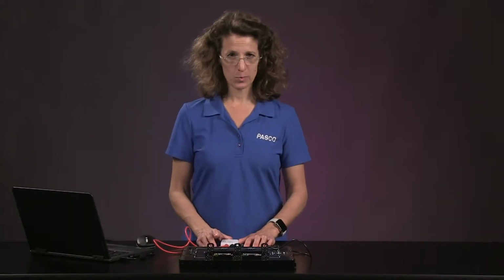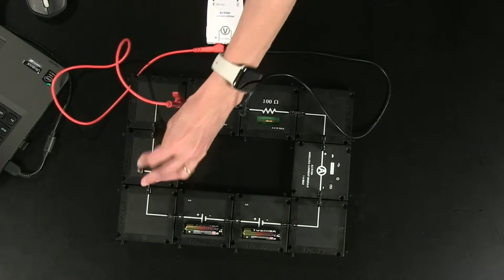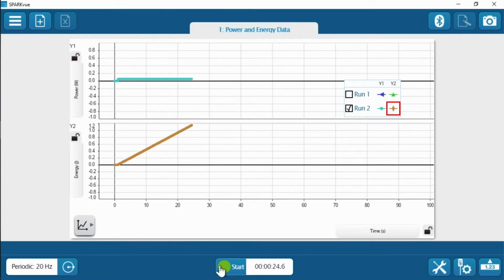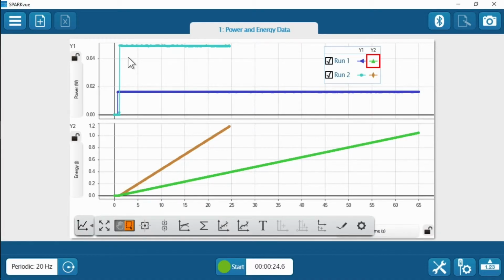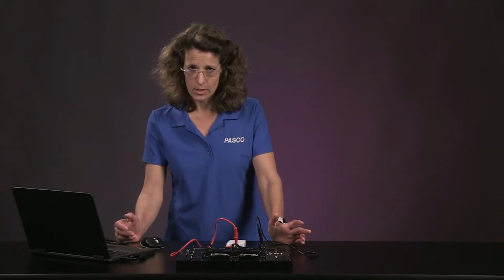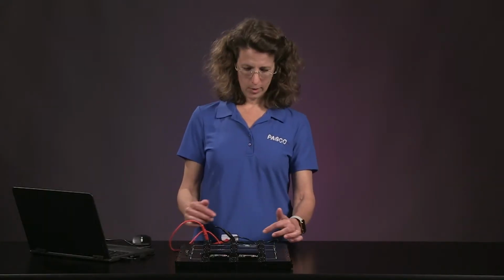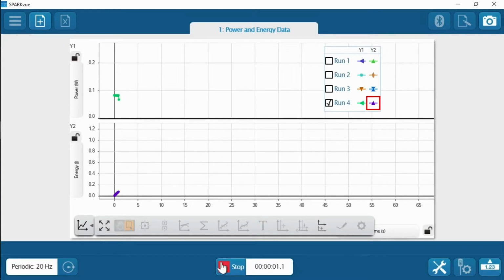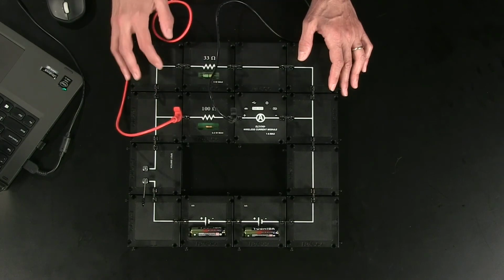17E Electrical Power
Introduction [0:00]
Part 1: Procedure [0:41]
Part 1: Analysis [2:02]
Part 2: Procedure [3:13]
Part 2: Analysis [4:22]

Teacher video supporting Essential Physics 3E Investigation 17E: Electrical Power.